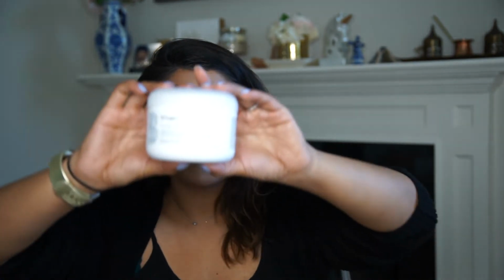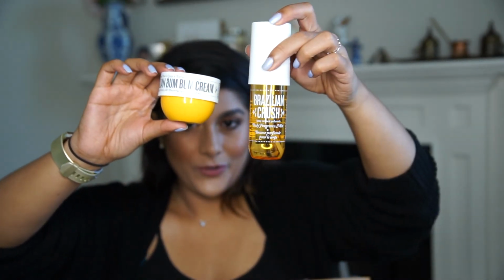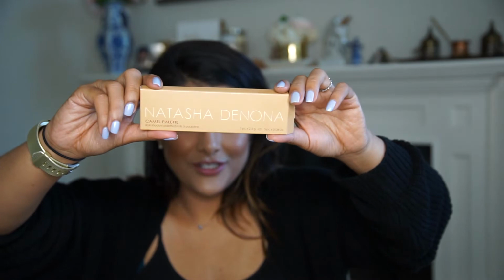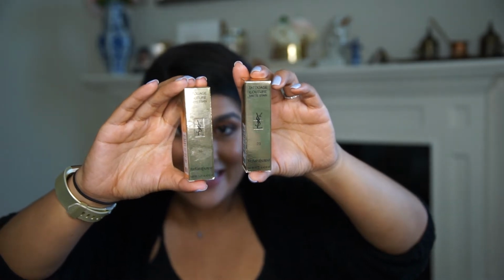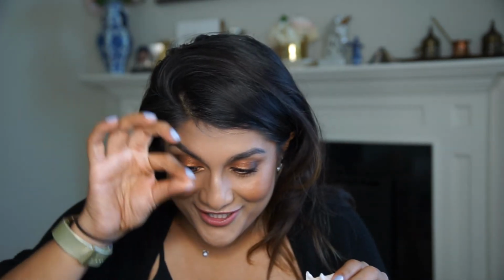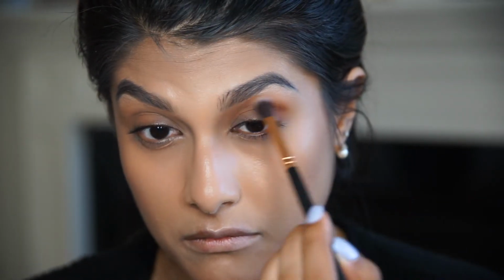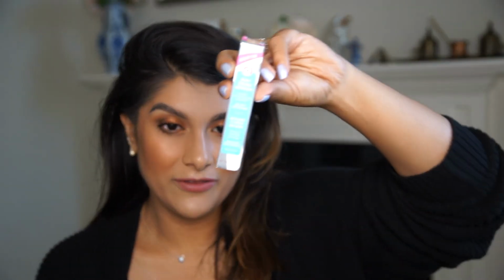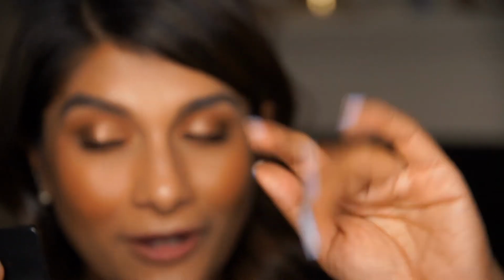SEPHORA VIB APPRECIATION SALE PT. 2 + FIRST IMPRESSIONS/WEAR TEST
Hello my BE(YOU)tiful people!

THIS ONES LONG, GRAB A SNACK, YALL!

Here is part two of my VIB purch. I have also been dying to try the FAB bendy avocado concealer and UD all nighter setting powder. Watch to find out how they wore!

FIRST IMPRESSIONS: 14:32

•PRODUCTS MENTIONED•
Briogeo Charcoal micro exfoliating shampoo
Kate Somerville Oil free moisturizer
Living Proof GHD dry shampoo
Sol de Janeiro Bum Bum cream&spray
ABH brow Wiz "ebony"
Sephora Collection eyebrow pencil "dark Charcoal"
Sephora Collection Color Corrector "melon"
FAB Bendy Avocado Concealer "tan"
Natasha Danona Camel Palette
UD all nighter setting powder
YSL Matte lip stain "singular taupe" "nude emblem"
Pat McGrath MTHRSHP Sublime

xoxo.

Hello! I have been obsessed with makeup, skincare and fitness for years and am here to share my loves and finds with you! I do this for fun and would be honored to have you join me on my journey.